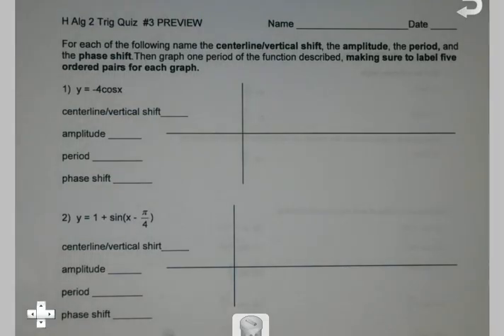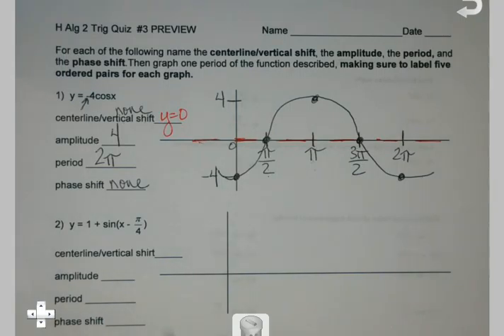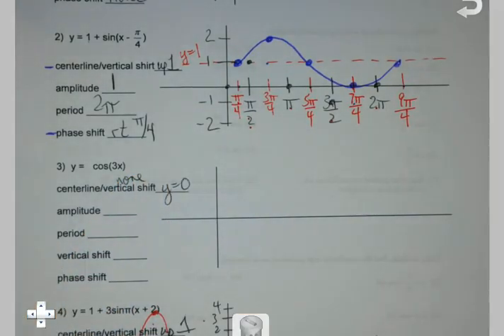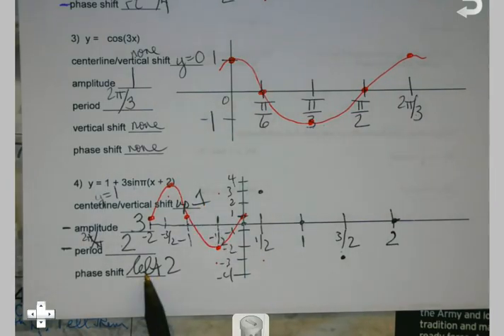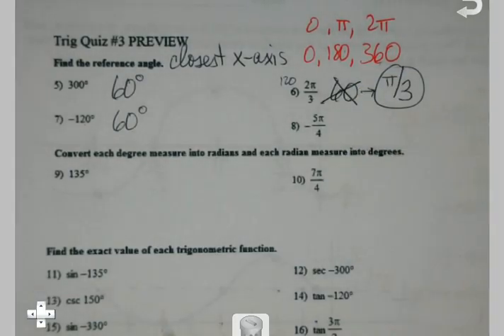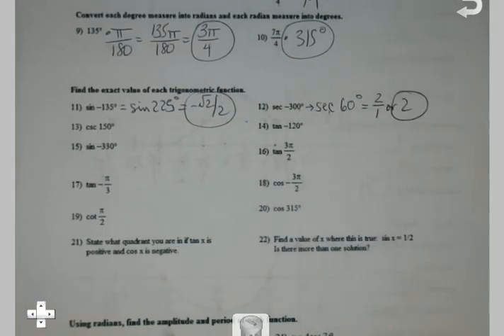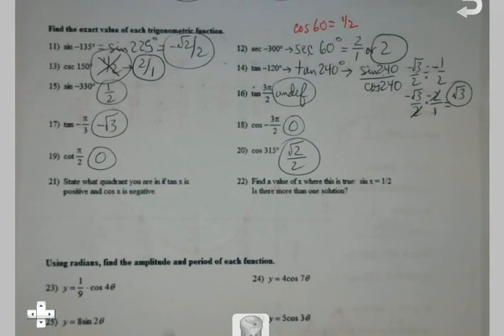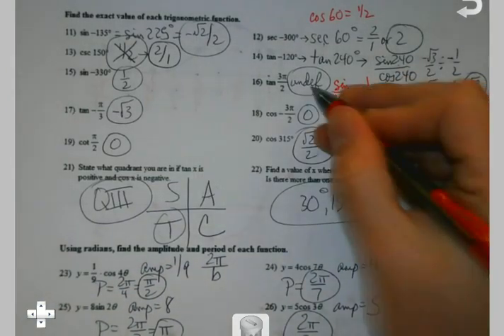HA2 - U6 - Trig Quiz 3 Preview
New and improved using the unit circle to our advantage and taking a look at the use of base graphs to perform transformations when graphing instead of old school charts!